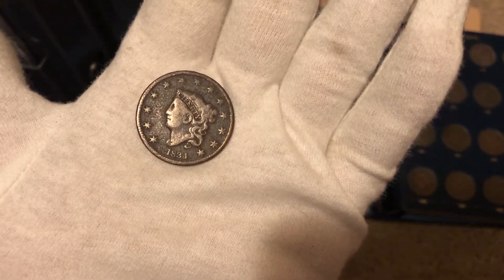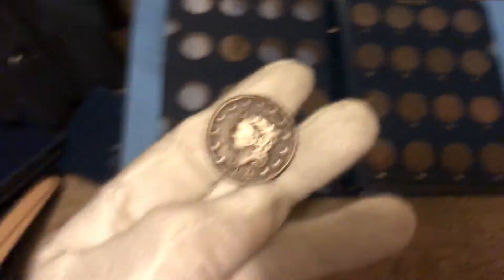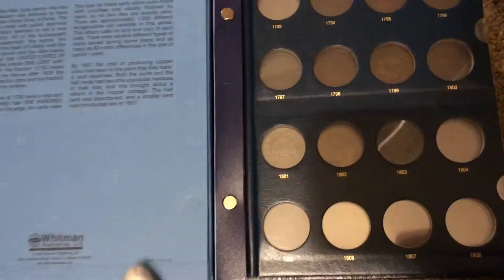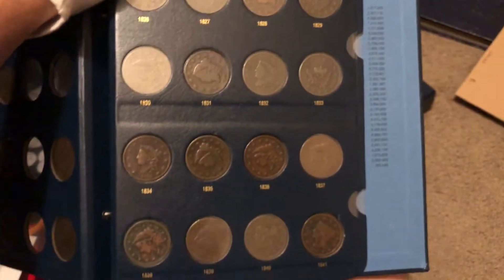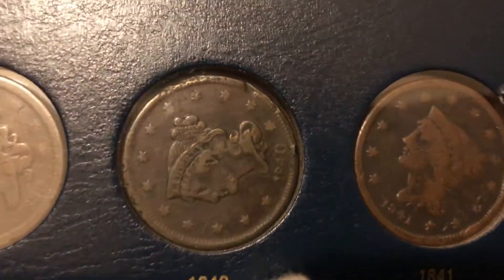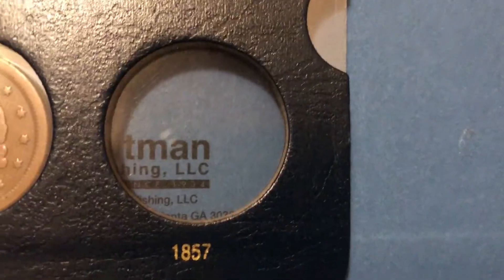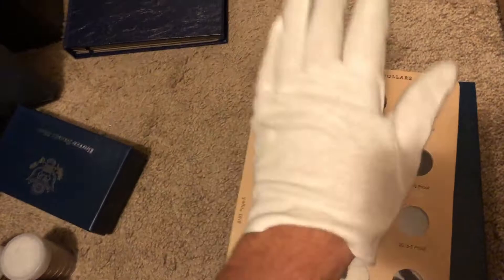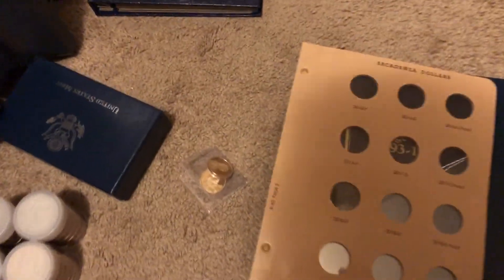Completed Another Page! Large Cent Album UPDATE!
Significant progress has been made on my Large Cent Coin Album! In this video I add an 1834 Large Cent which completes an entire page in the coin album.